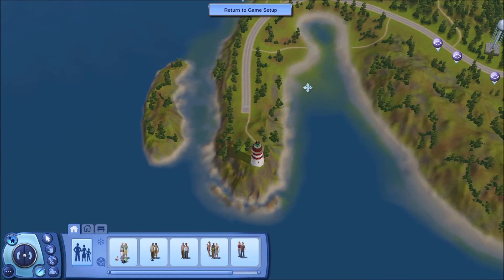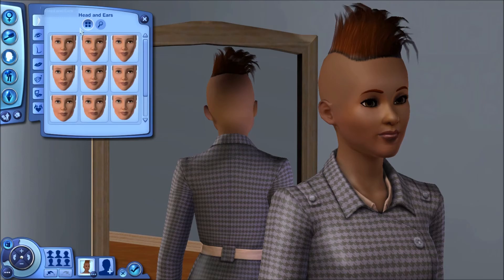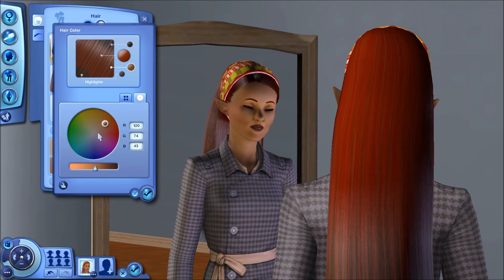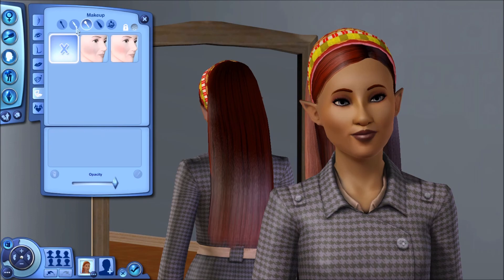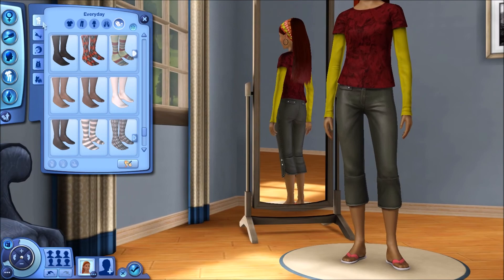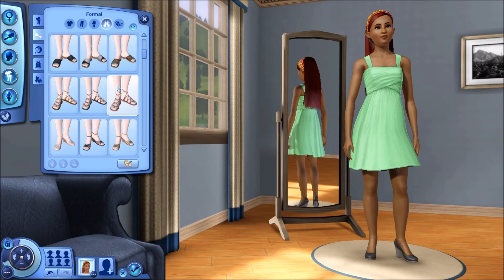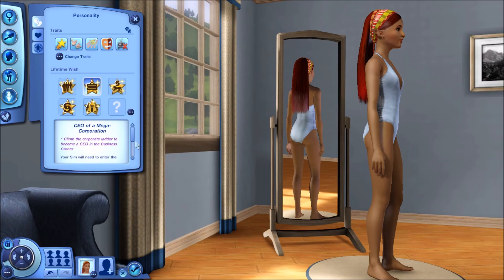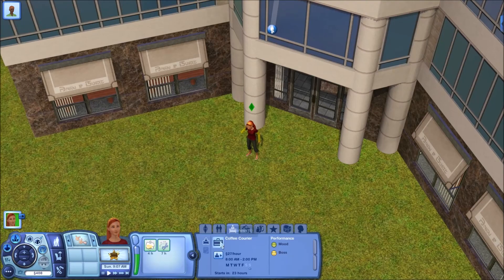Let's Play The Sims 3, Chickénuggètz Legacy, Episode 1, Meet the Chickénuggètz